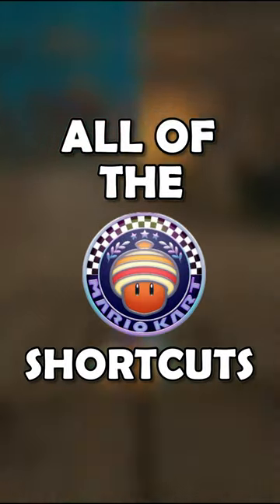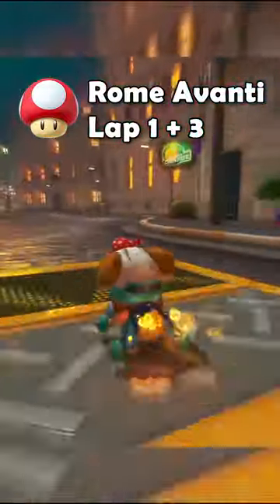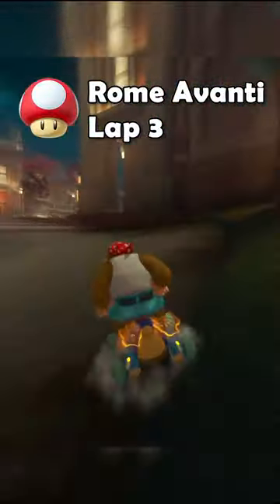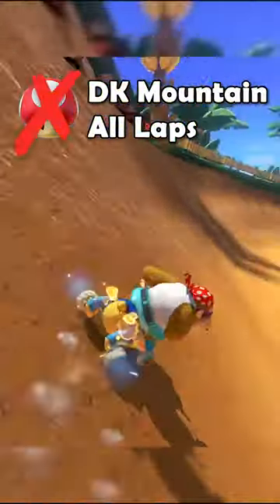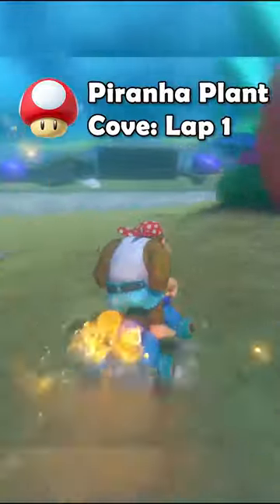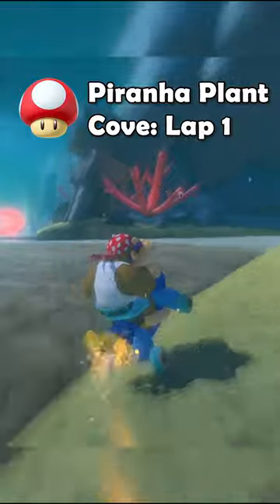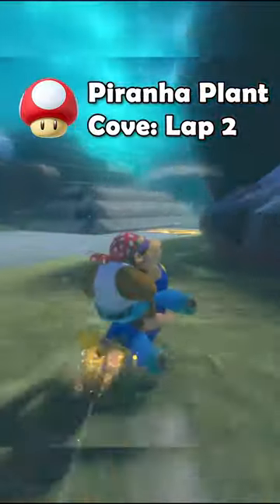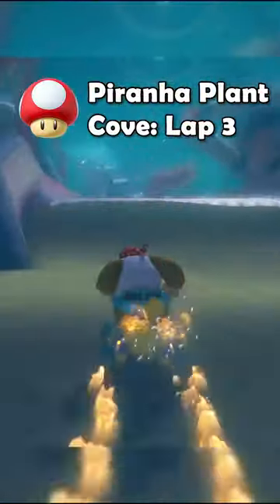ALL the SHORTCUTS on Acorn Cup